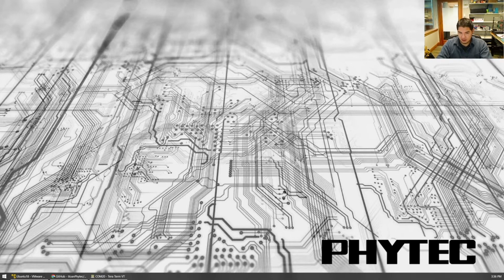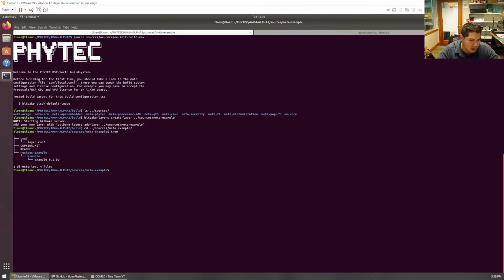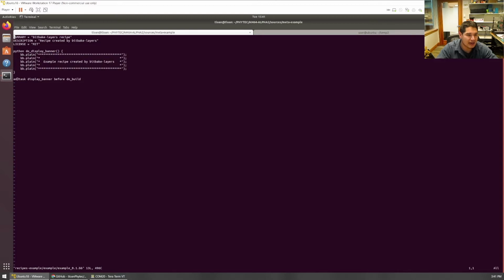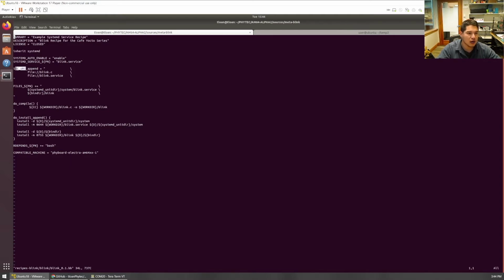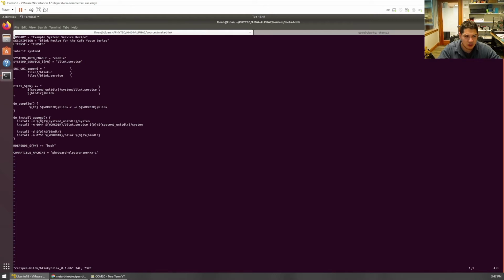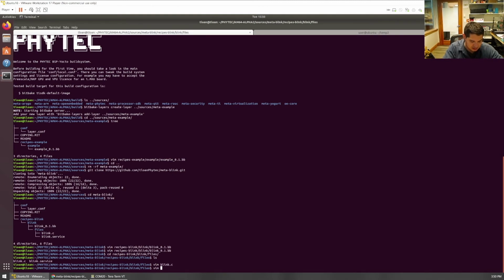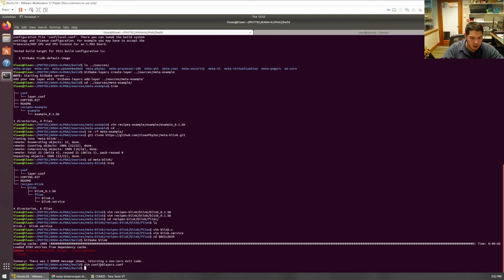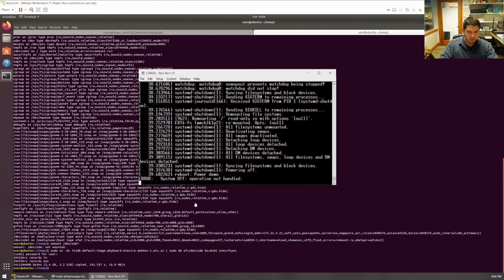Cafe Yocto - Custom Meta-Layers for Custom Applications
Welcome to Episode 5 of Cafe Yocto: Custom Meta-Layers for Custom Applications.
In today's episode we'll be adding our blink example to our bootable software image so that it starts automatically on the first boot using a custom meta layer. This is the final video in our phyCORE-AM64x series!